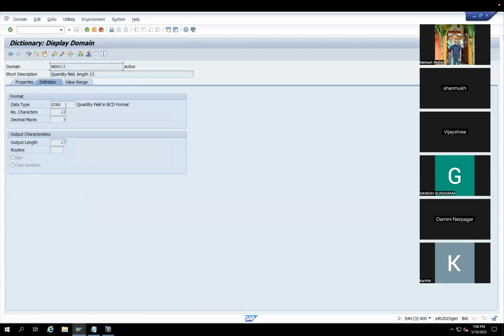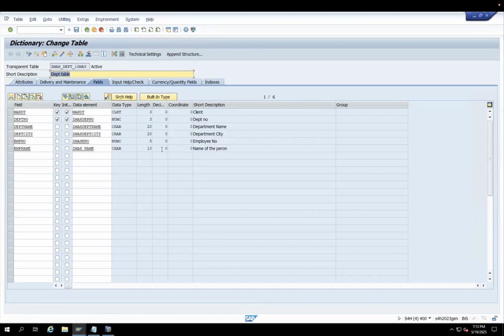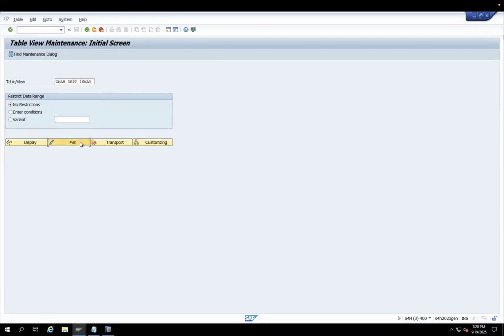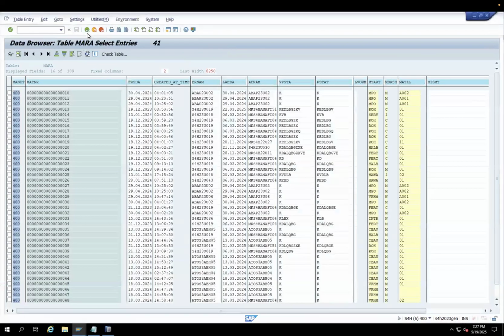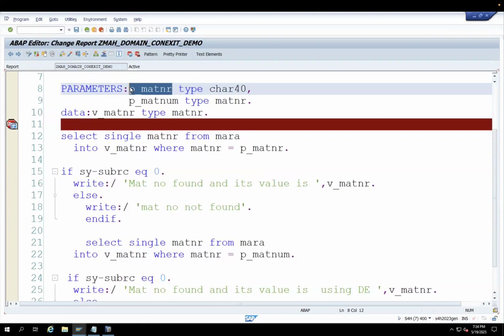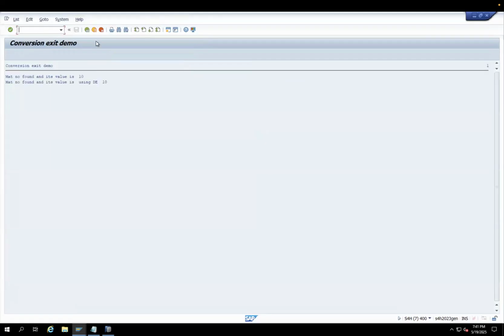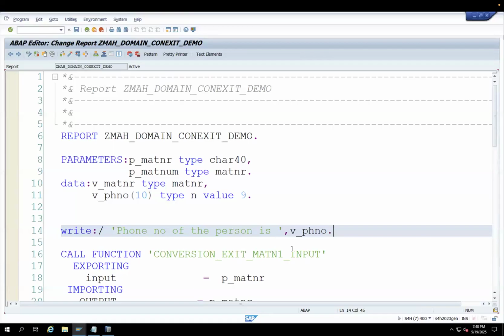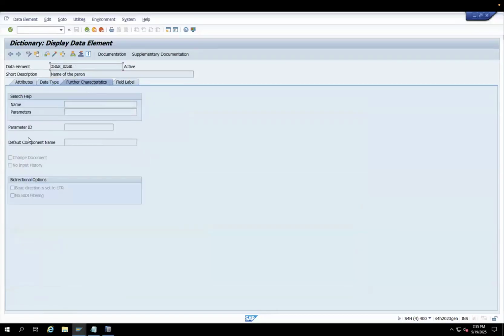SAP ABAP Project Batch Class -19-May-2025 7PM